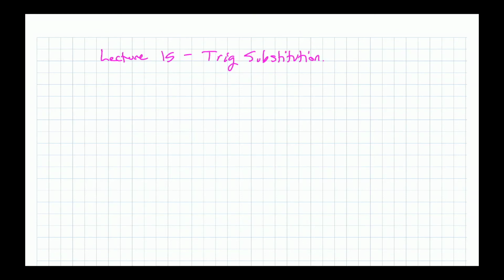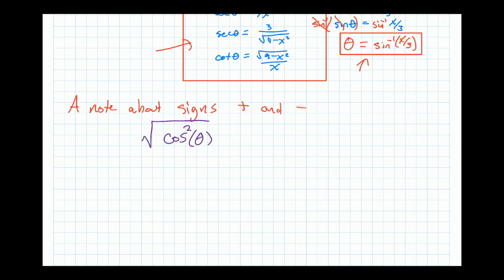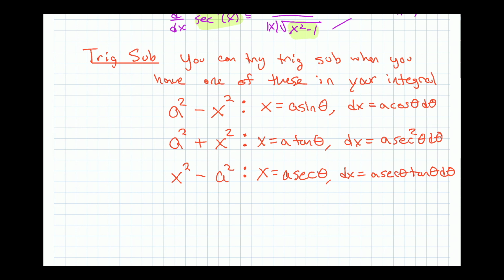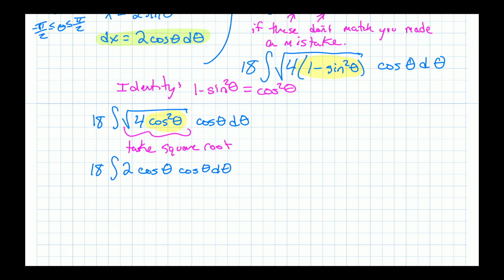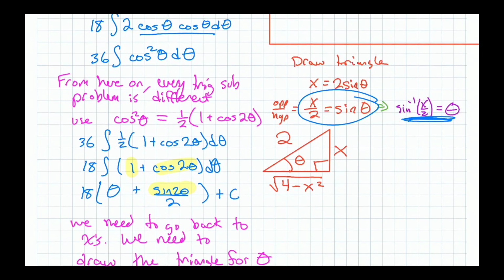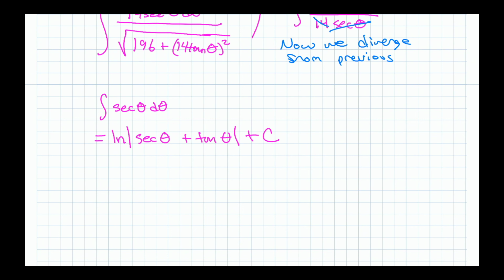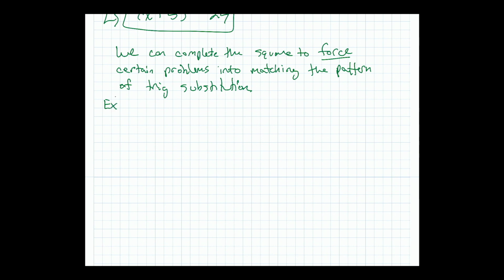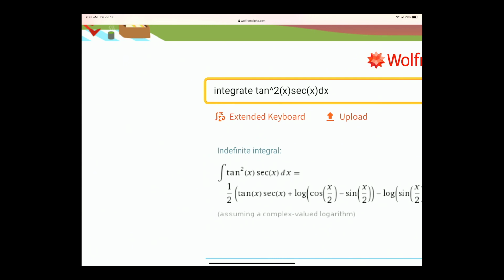SU2020 Math 4B Lecture 15 Trig Substitution